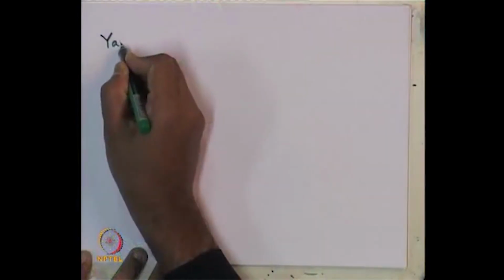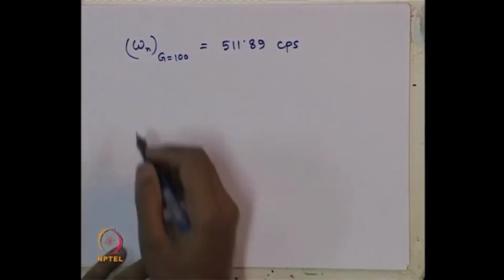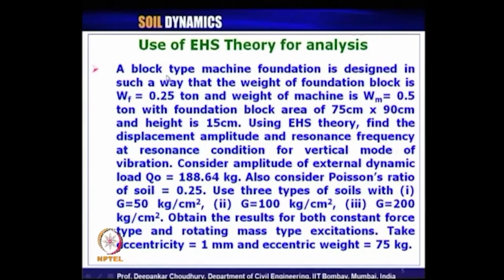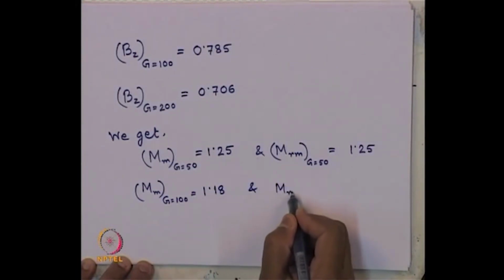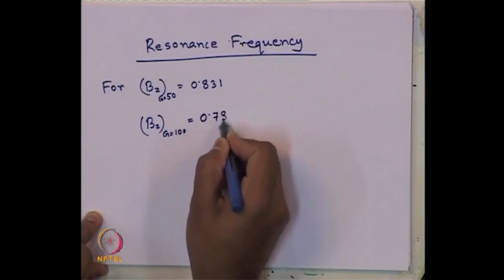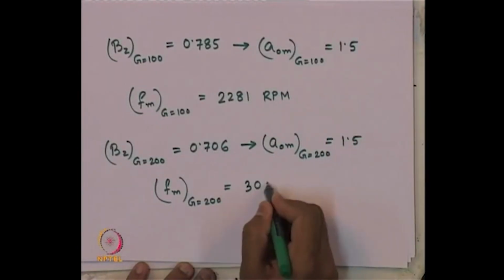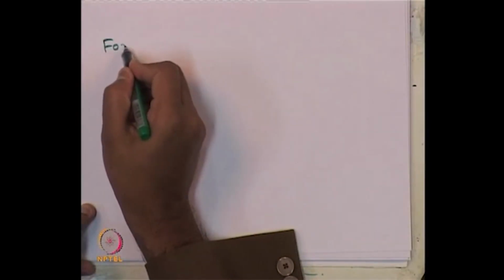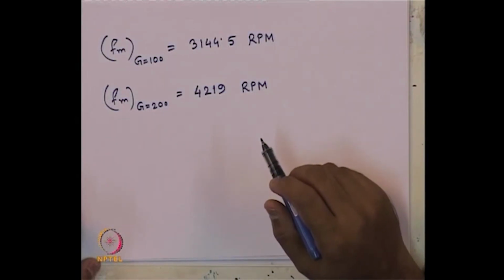L33-Use of EHS Theory for analysis II